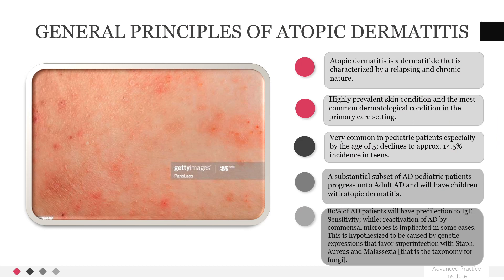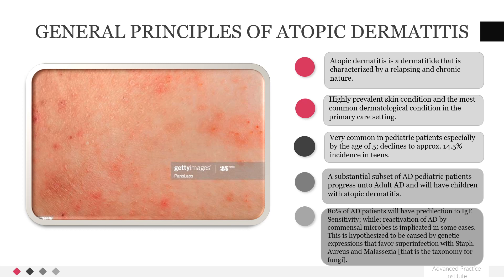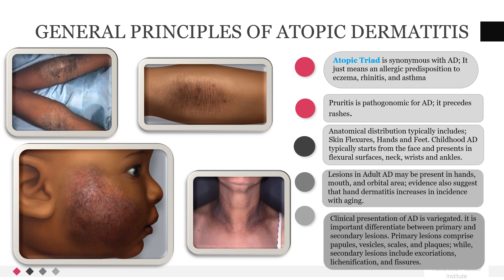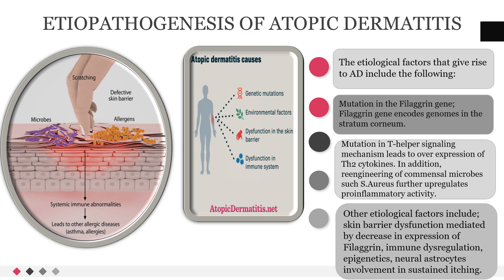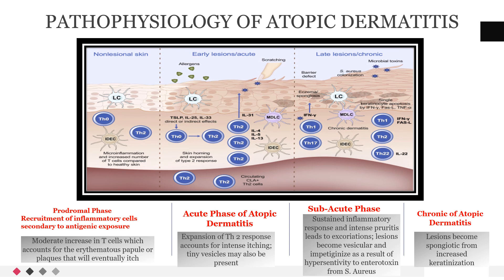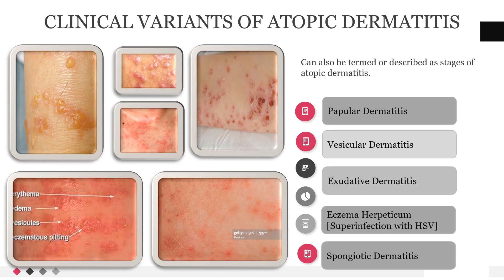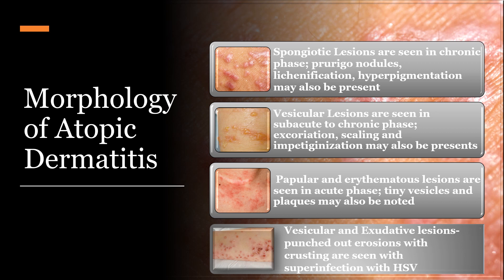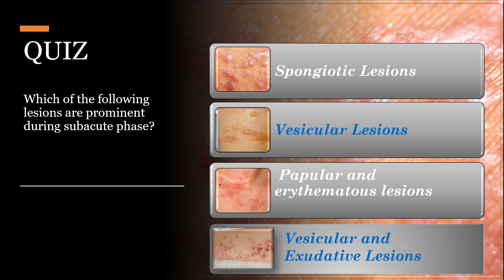Minute Review of ATOPIC DERMATITIS Part I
This video offers a mini-review on the fundamentals of Atopic Dermatitis

Hey Everyone, please join our Facebook group for more learning material

Excelling in your NP/PA Boards means so much to us. We aim to provide you with ample resources to ensure a resounding success.